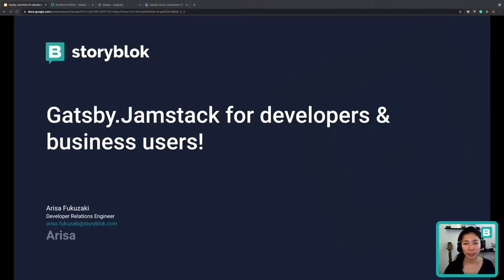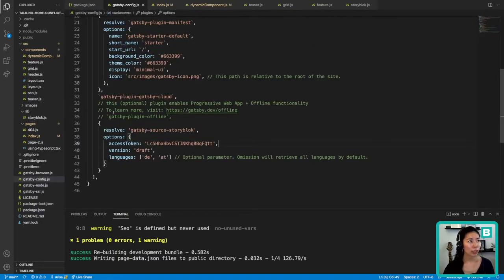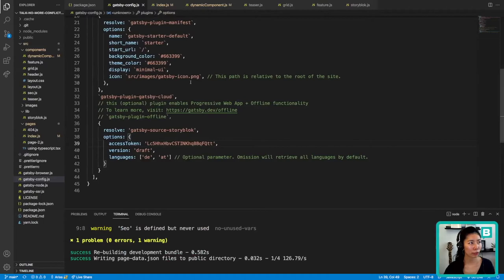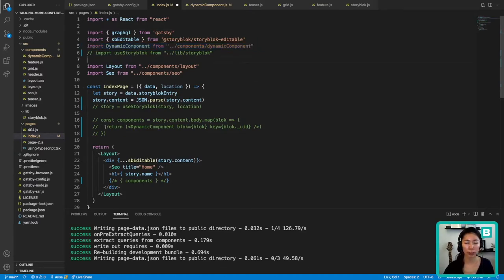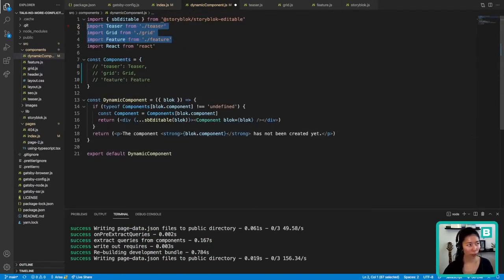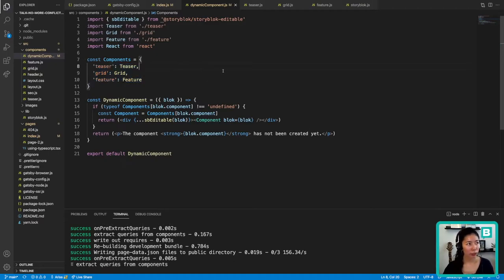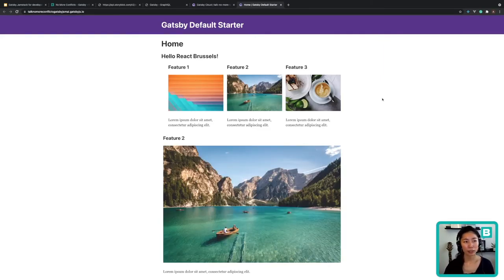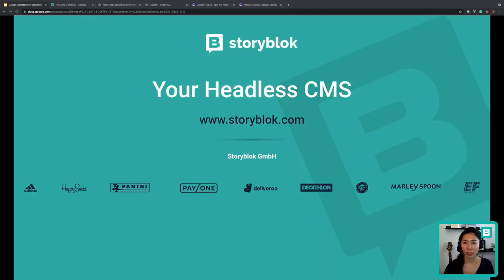Gatsby.Jamstack for developers & business users! - By Arisa Fukuzaki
Experience a combination of a blazing-fast React-based framework (Gatsby) and the headless CMS (Storyblok) that works for developers & business users. You'll learn how to develop & deploy a blazing fast blog using the real-time visual editor & component-based approach in less than 30 minutes. I promise you - your marketers & content editors will love it and you will finally develop without any restrictions or hidden traps. Long live Jamstack!